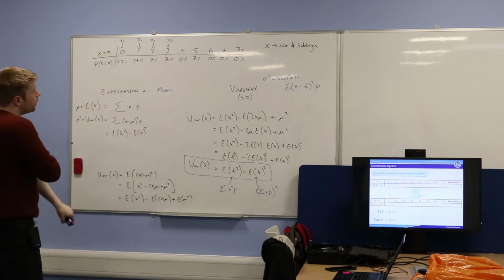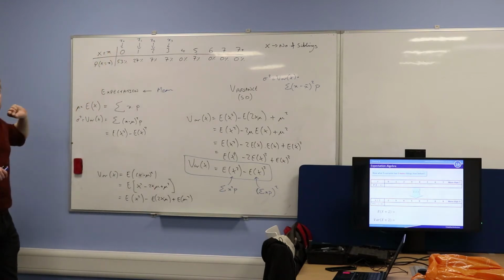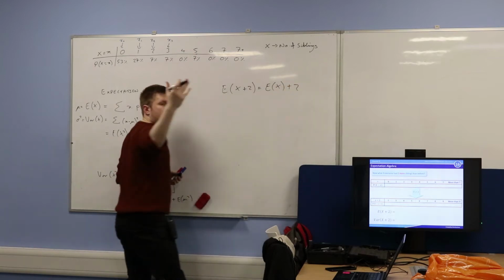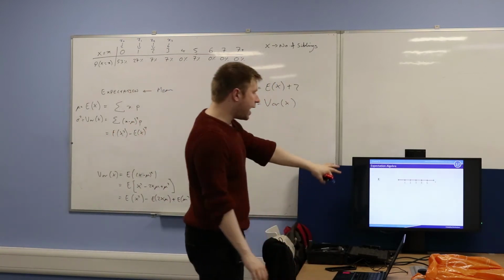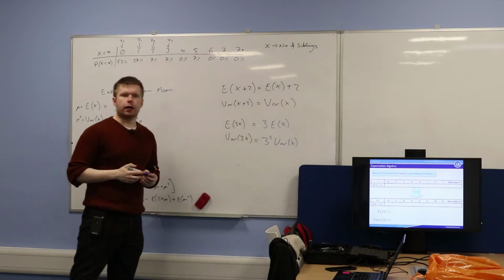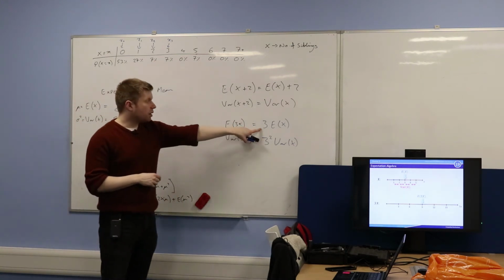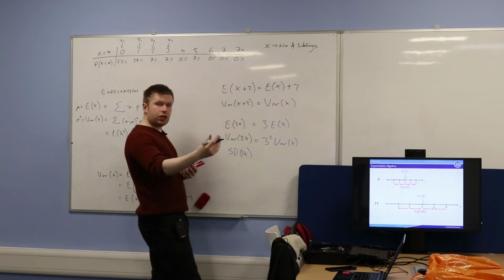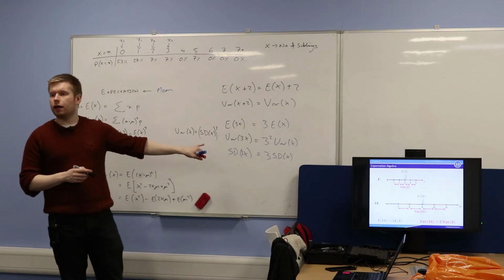Expectation Algebra (1 of 3: Understanding the Rules)